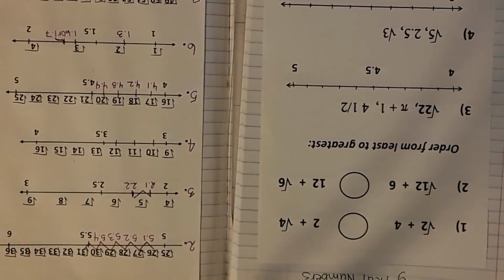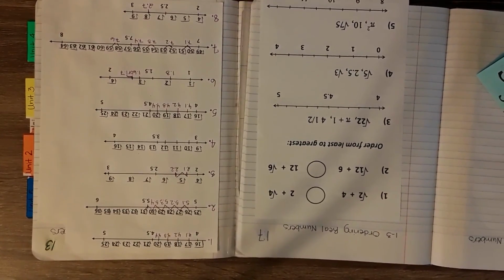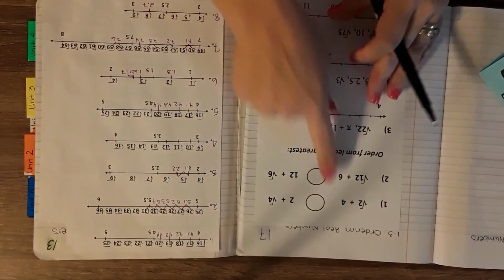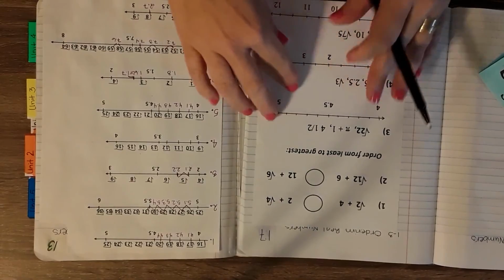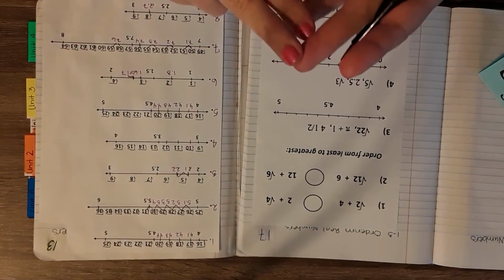Ordering real number pt2